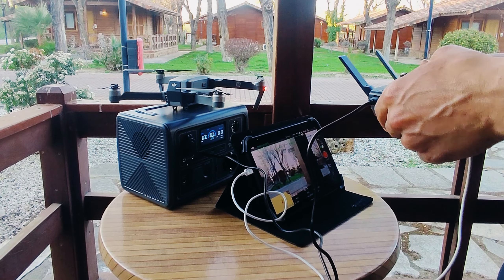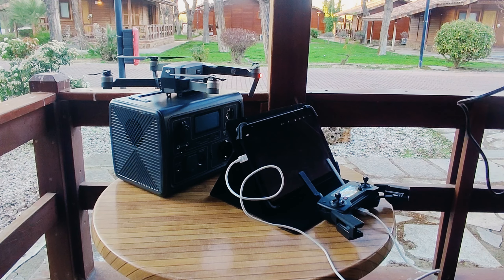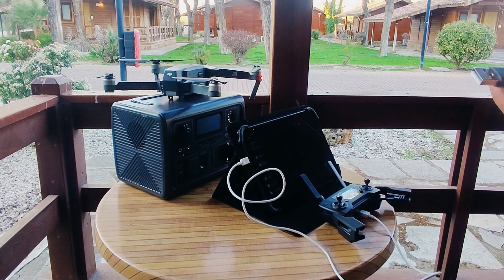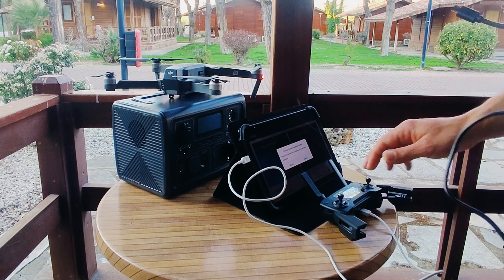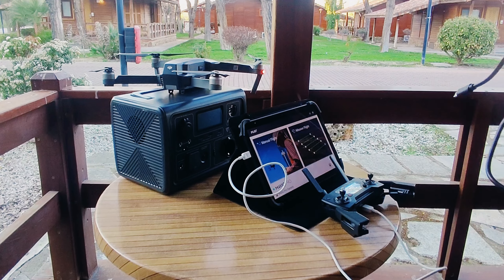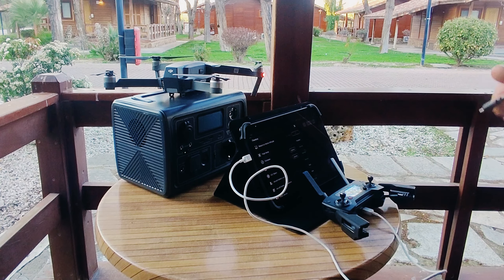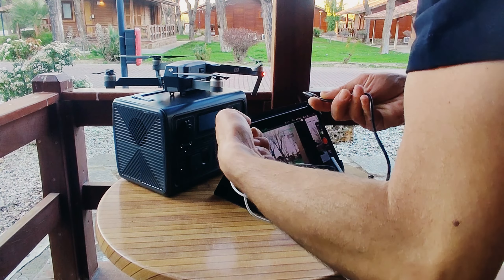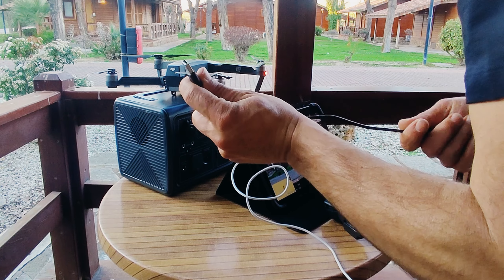BLUETTI EB3A, después de 5 meses de uso.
La Bluetti EB3A es el compañero perfecto para cualquier piloto de drones que busque una solución de energía confiable y fácil de usar. ¡Únete a nosotros en este emocionante vuelo!

Descubre la moda perfecta para los entusiastas de los drones y cineastas en nuestra tienda exclusiva. Eleva tu estilo mientras exploras el fascinante mundo de la filmación aérea. ¡Explora nuestra colección ahora!"

Selección de los tres mejores drones económicos de AliExpress! Estos increíbles dispositivos no solo son económicos, sino que también ofrecen un rendimiento excepcional.

Bluetti EB3A:

Gracias por colaborar con nuestro canal.